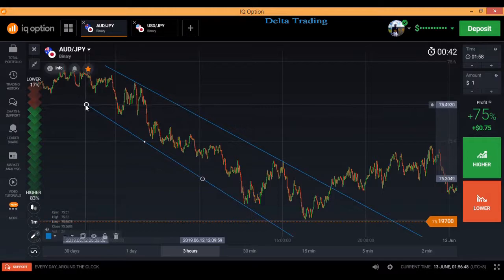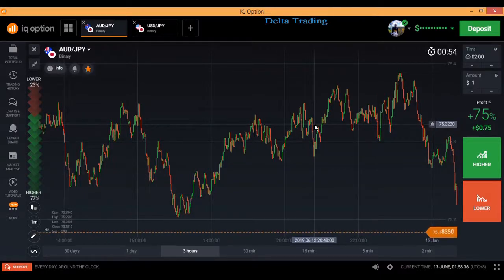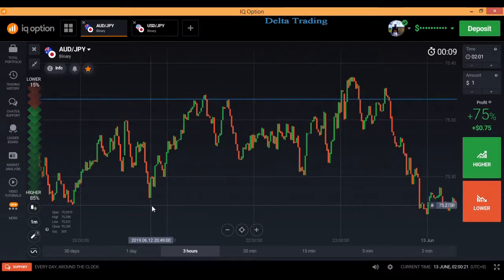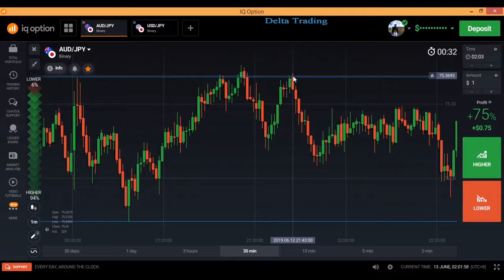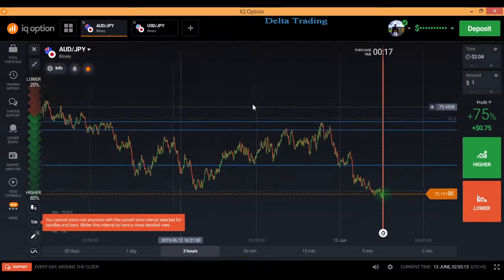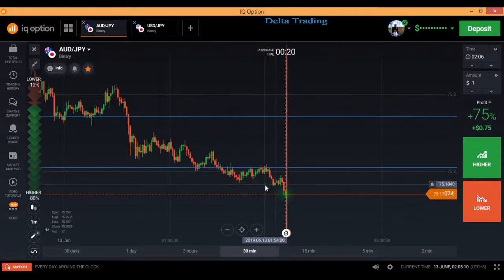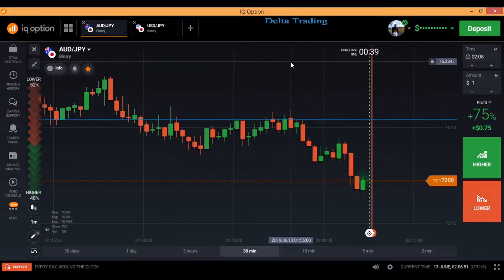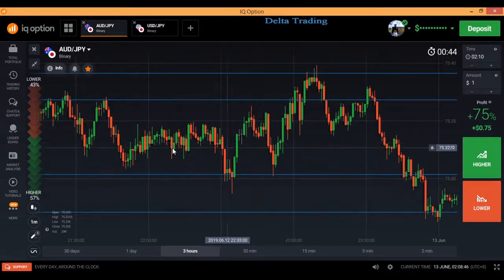How to Draw Support and Resistance Properly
Learn from the Basics, No Shortcuts :)